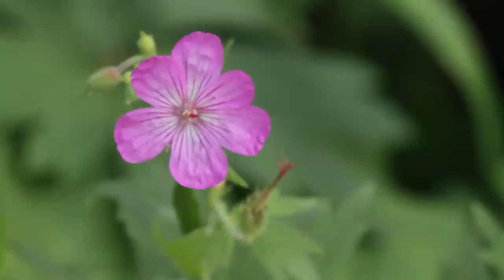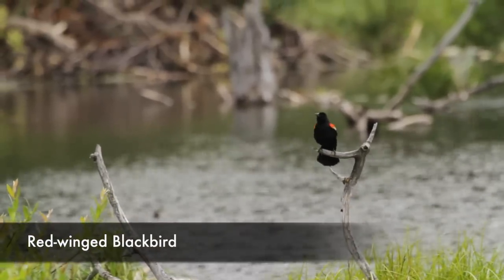Beaver Pond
Out in the St. Mary area of Glacier National Park, there are a few trails with a bit of history. Starting at the 1913 Ranger Station cabin (which is near the old site of the St. Mary Chalets), you start the trail to the beaver pond. It's a quaint little pond that attracts quite a variety of life. I saw many birds such as buffleheads, red-winged blackbirds and cedar waxwings. There is also a little offshoot trail that leads to a horse pasture. Once back onto the Red Eagle trail, you can take off onto the Divide Creek trail. To continue the history lesson, the Red Eagle trail starting at the old ranger station and continuing up the Divide Creek trail used to continue across Divide Creek and was the old Indian Highway before it was rerouted and the town of St. Mary was born thus dooming the St. Mary Chalets and the Divide Creek trail is a remnant of that. It has since gone through a forest fire and is now home to a huge variety of birds which I was able to capture, including a not often seen Solitary Sandpiper. This spur is not the easiest to find, but it's a very rewarding hidden jewel of Glacier National Park.